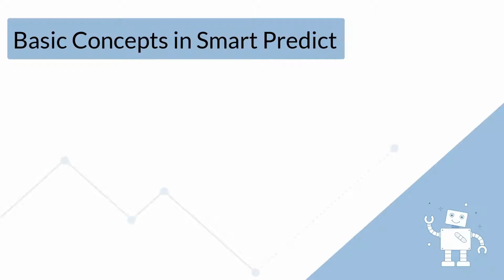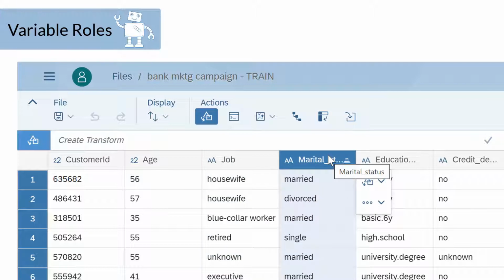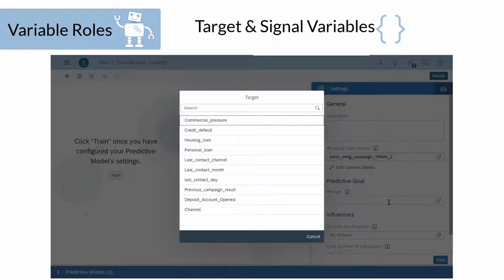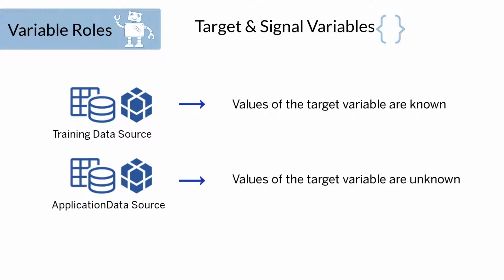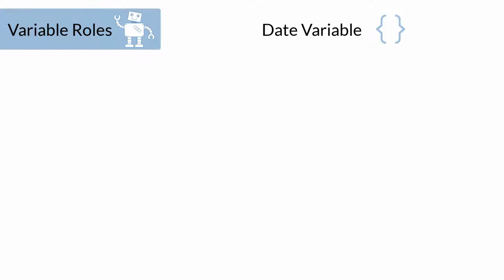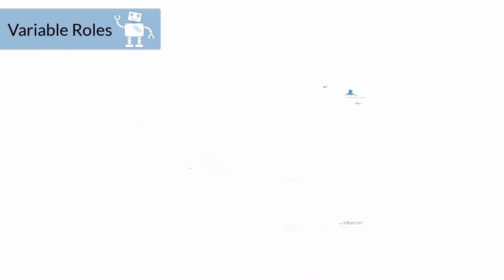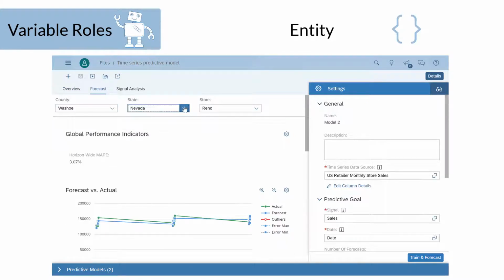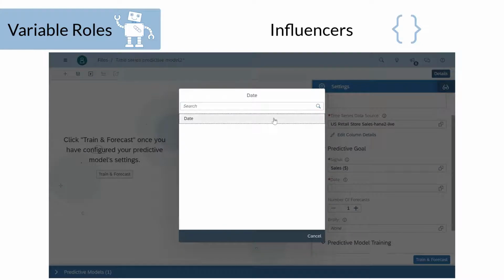Basic Concepts in Smart Predict: The Variable Roles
In this video, you’ll understand one of the basic concept used to create a Predictive Scenario in Smart Predict: The variable roles.
Variables correspond to column values in your dataset or a dimension of a planning model. To create a predictive model, you need to assign different roles to these variables.